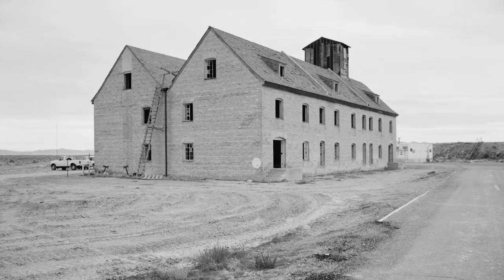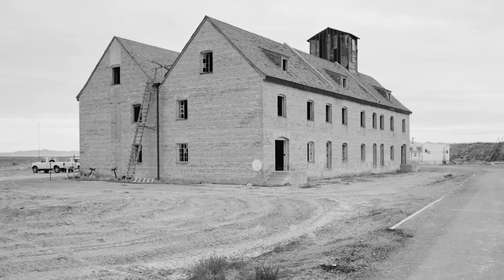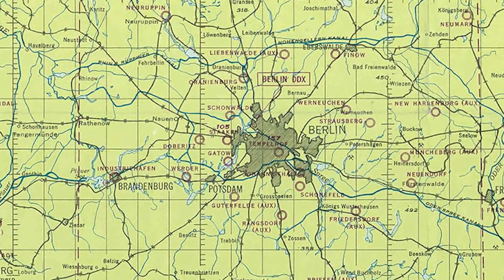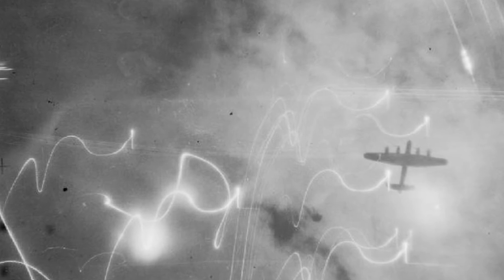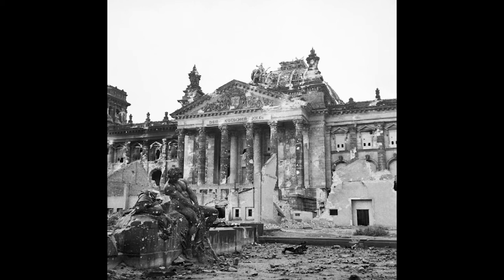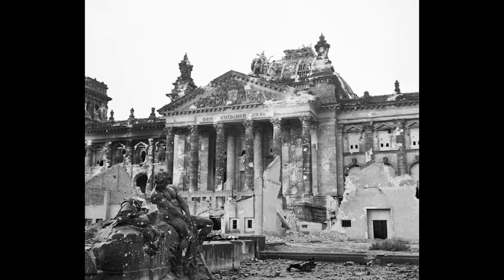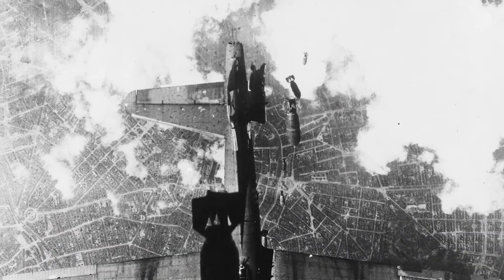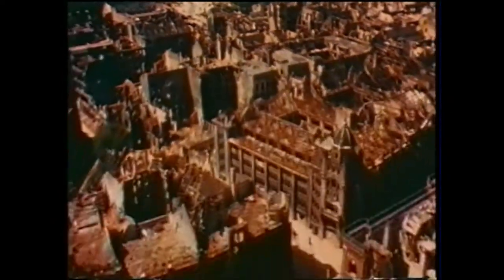Bombing Germany - Raids over Berlin, The Battle of Berlin and the German Village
Berlin, then the capital of Nazi Germany, bombed more than 300 times by the Allies during the Second World War. The city of Berlin was bombed by French, the British, the Americans and the Soviets.

The Americans even built a mock German village, to learn the best way to bomb Berlin houses to cause as much damage as possible.

MEDIA:
Media in the Public Domain.
“CIRCA - 1943 - The British RAF Conducts a Night Raid on Nazi War Plants, During WWII.”
Footage used under license from Shutterstock.com